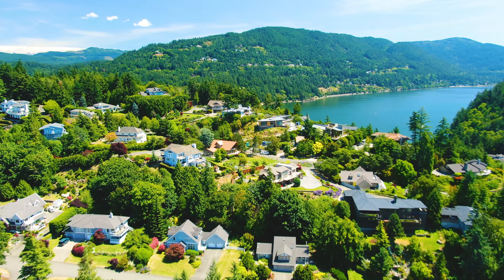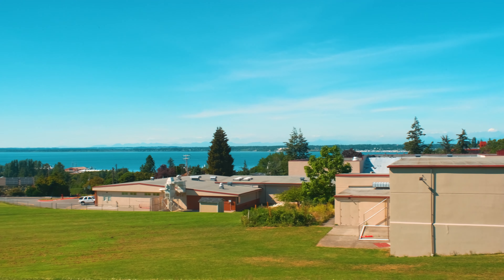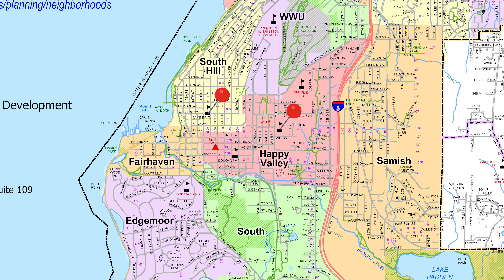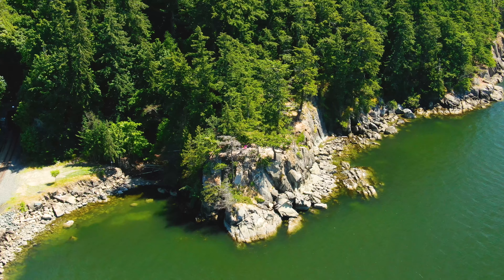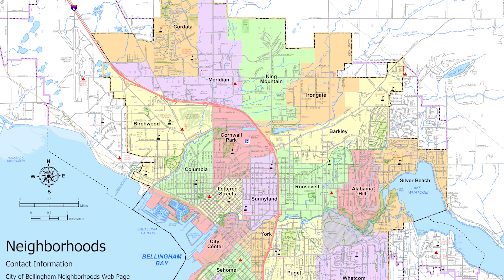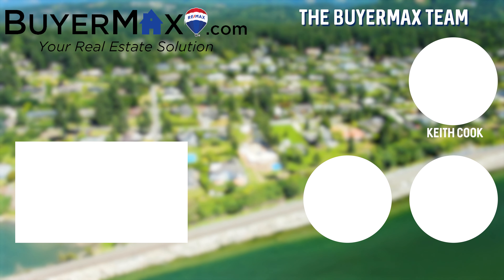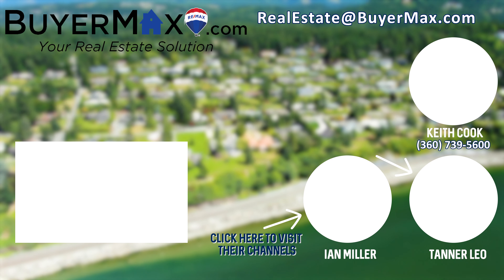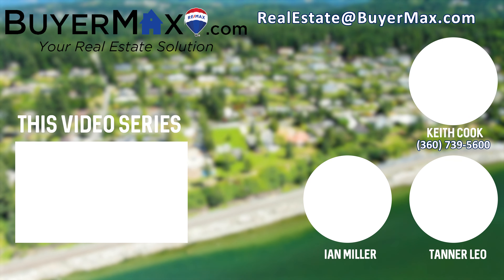The Peaceful Edgemoor: Tranquility & Stunning Views - Bellingham Neighborhood Series | BuyerMax.com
Experience the peaceful Edgemoor neighborhood in Bellingham, WA, renowned for its stunning views and tranquil atmosphere. In this video, we explore the beautiful homes, scenic trails, and unmatched vistas that make Edgemoor a truly unique and sought-after Bellingham community.

The tranquil Edgemoor Neighborhood of Bellingham Washington is located in southwest Bellingham and is bound by Bellingham Bay, Cowgill Road, and Chuckanut Drive.
 The neighborhood contains only single-family residential areas with pockets of public land. Its quiet residential feel is a valuable asset to Bellingham, providing some of the best views and property in the city.

In the southern section of the neighborhood, you will find public trails and spaces, including Clarks Point. From Fieldston Road, you will find trails that will take you to a western facing viewpoint of Bellingham Bay, or an eastern viewpoint providing access to Chuckanut Bay.

The Edgemoor Neighborhood contains some of the most valued property in Bellingham, having magnificent views and a neighborhood feel like no other in Bellingham. It isn’t hard to see why it’s 2,000 residents are proud to call this place home.

The Bellingham Neighborhood Series is created and produced by Keith Cook and the Real Estate Team at BuyerMax. If you have any real estate questions about Bellingham, Washington, or the surrounding areas, please contact Keith Cook of RE/MAX Whatcom County at or visit BuyerMax.com

Video Title:  The Peaceful Edgemoor: Tranquility & Stunning Views - Bellingham Neighborhood Series | BuyerMax.com

This video is about The Peaceful Edgemoor: Tranquility & Stunning Views - Bellingham Neighborhood Series. But It also covers the following topics:

Edgemoor Bellingham
Bellingham Neighborhoods
Edgemoor Real Estate

👉Buying a Home? Here Are the Questions You Need to Ask Your Realtor (To Save Time, Money, and Stress)

✅  About BuyerMax | Whatcom County Real Estate.
Whatcom County and Bellingham Real Estate
‌Experienced Whatcom County Realtor, dedicated to providing the best services available. We go the extra mile to help our clients succeed in any real estate endeavor, whether buying or selling; we have a proven plan to help save you time and money with a guaranteed result you'll love!
‌Keith Cook and David Harmon
‌RE/MAX Whatcom County